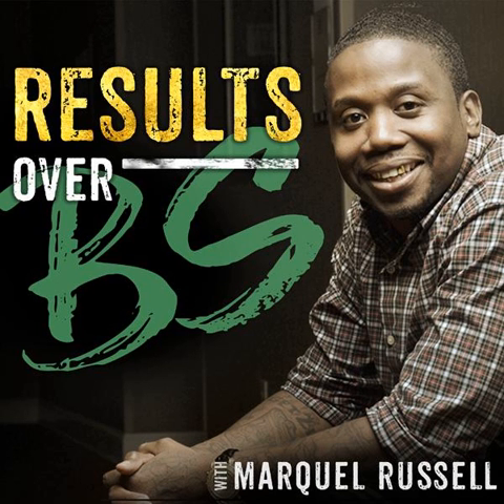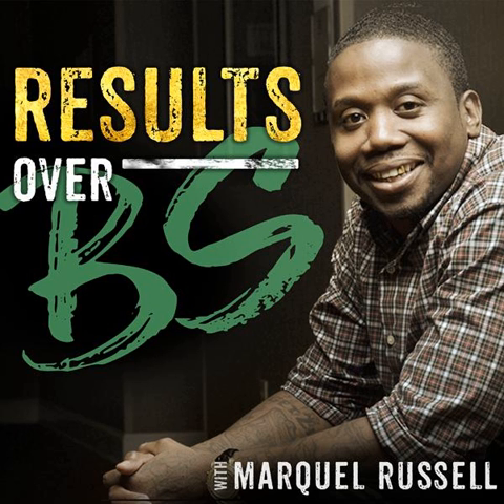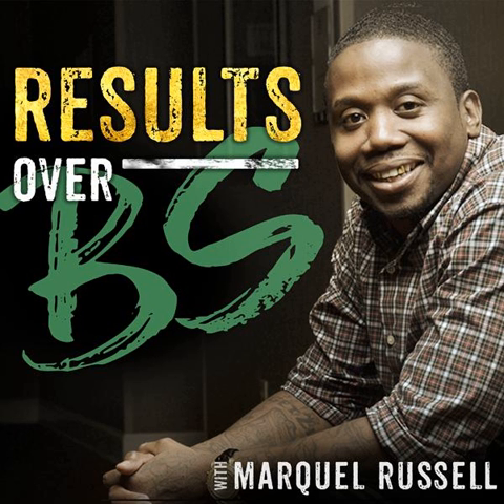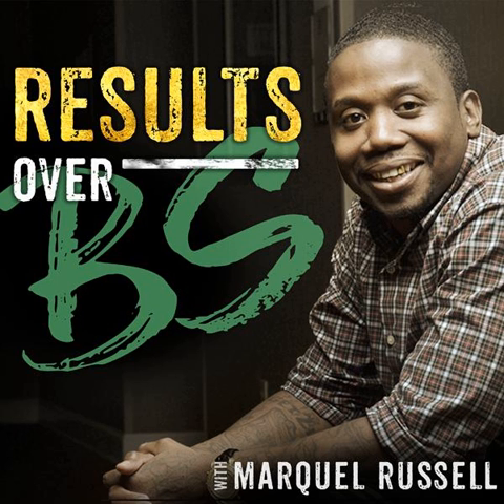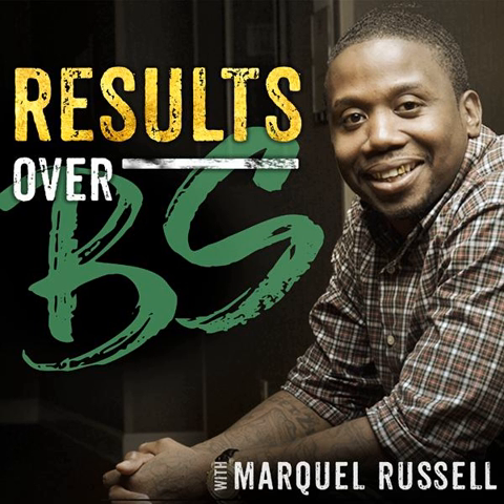Marquel Russel | How To Use Instagram To Attract $3k - $10k Clients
If you’re looking for additional ways to expand your online marketing to attract more high paying, ideal clients, then Instagram could be the perfect platform for you.

 So how do you use Instagram to its maximum potential and ethically leverage the most out of its millions of users to drive more sales into your business? Listen to today’s show, and you’re going to find out precisely that.

 Here Are The Highlights:

 - An easy, simple, and often overlooked way to attract more ideal, high paying clients on Instagram (2:15)

- Hands down, the BEST way to convert $3k - $10k clients with minimal resistance (3:45)

- How to transform a total stranger into a high paying client in less than 72 hours (4:00)

  It’s certainly possible for your business to have success on Instagram, as long as you lead with the correct mindset and are providing value for the RIGHT people.

to get instant access to Marquel’s free ‘rapid business growth bundle.’

Thanks for listening to Results Over BS. Marquel loves to hear from his listeners! If you have questions you'd like him to answer on the show or topics you'd like Marquel to cover, contact him

Be sure to check out other episodes, get more free content and learn more about Marquel